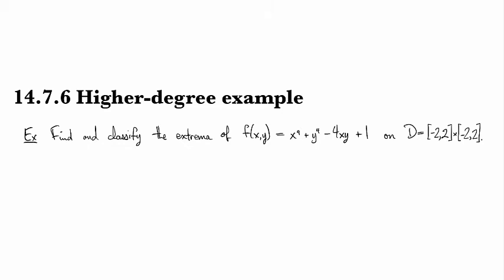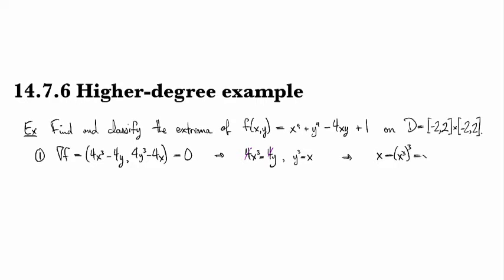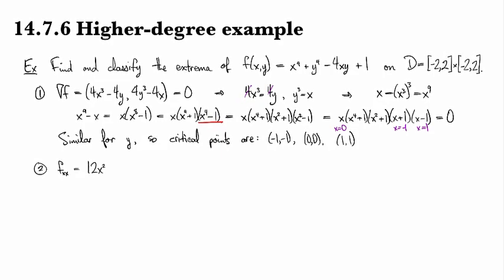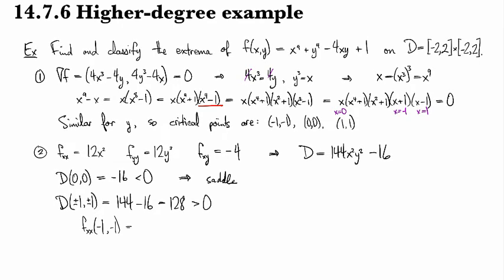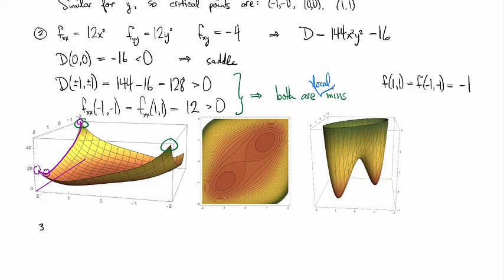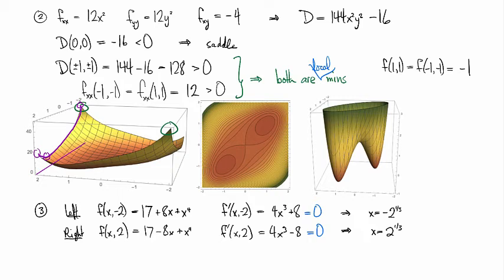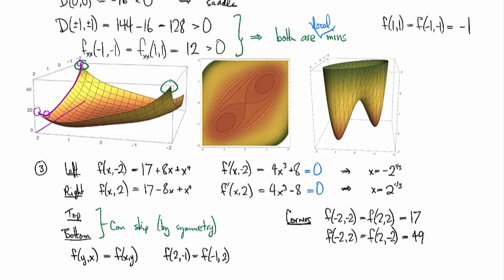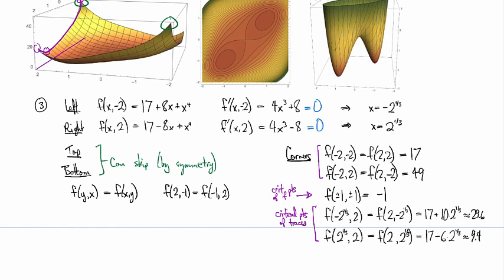14.7.6 Higher order example